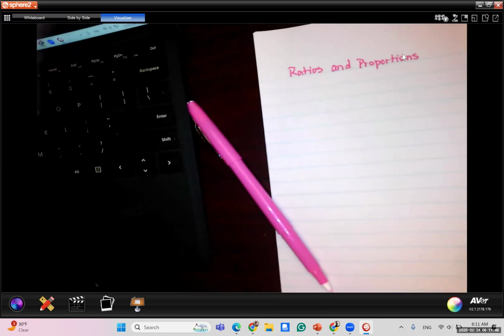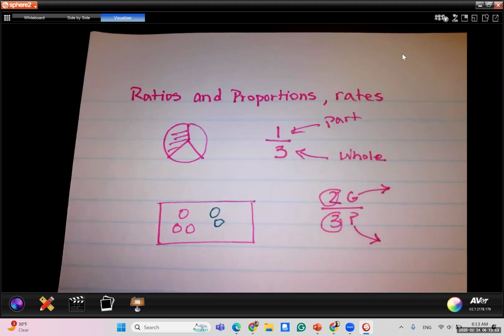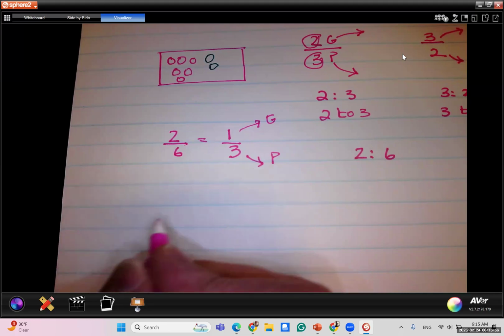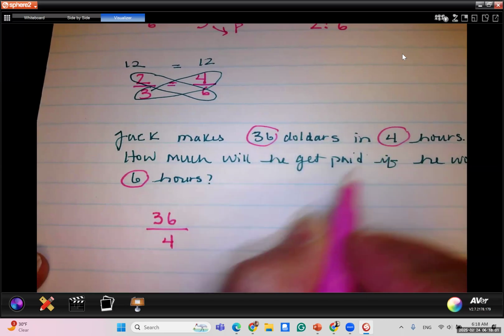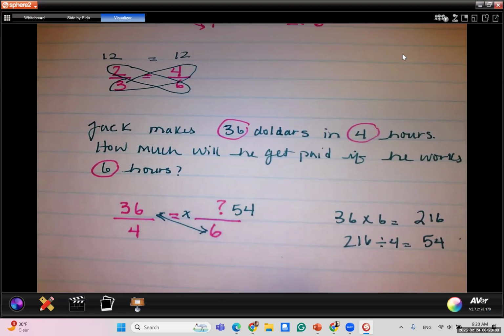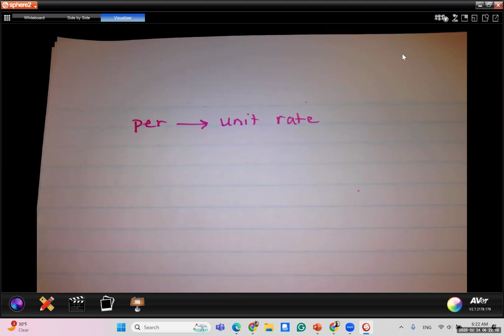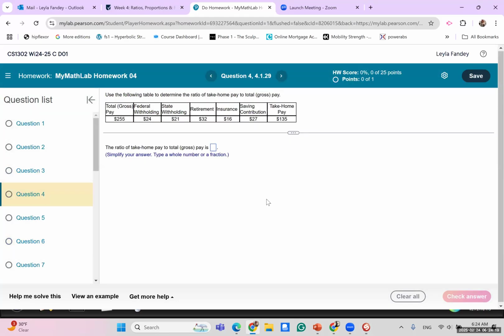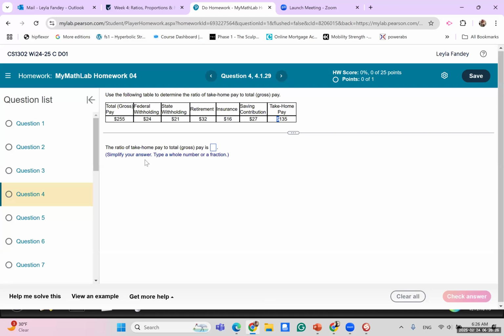Ratios, Proportions, Rates